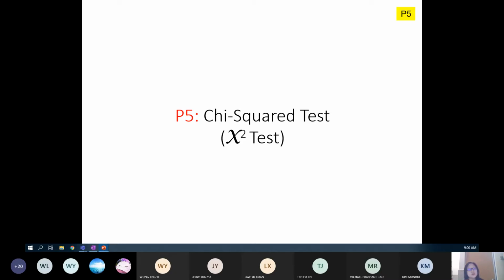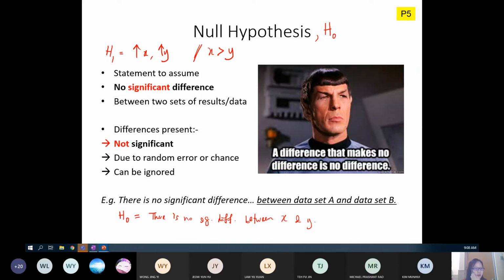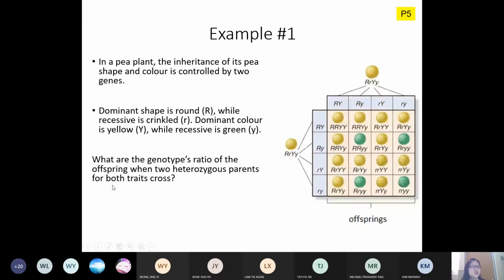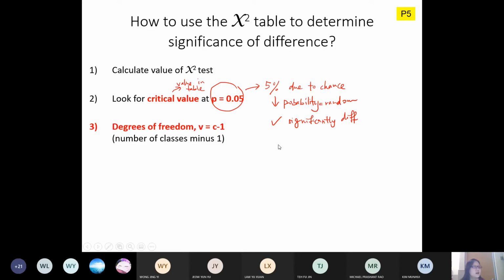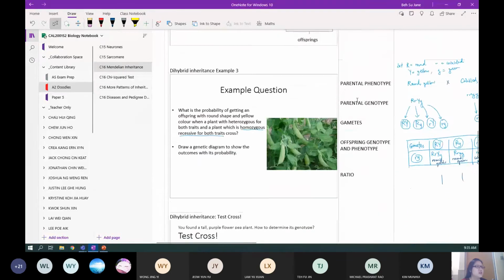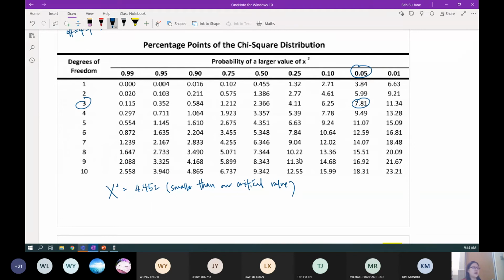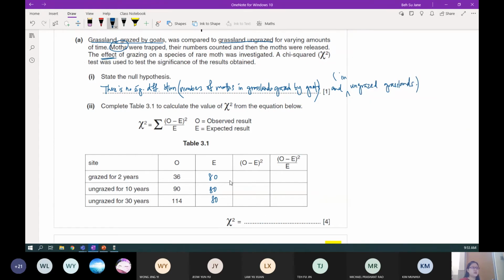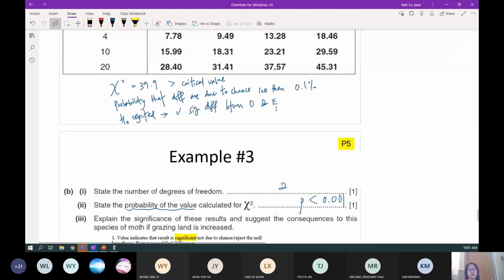Chap 16 (Part 2b) Chi-squared Test | Cambridge A-Level 9700 Biology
Learning outcomes covered:
16.2.5 Use the chi-squared test to compare observed and expected results